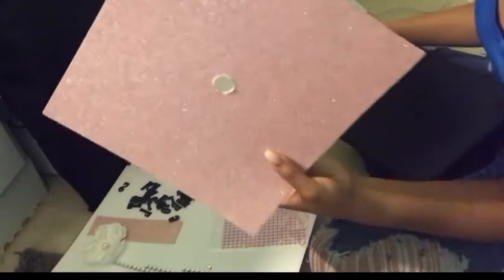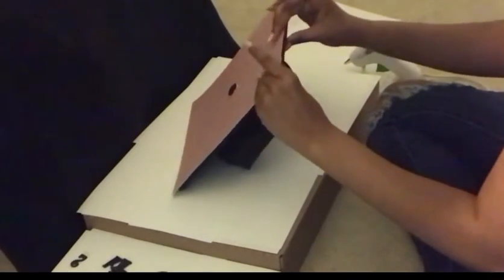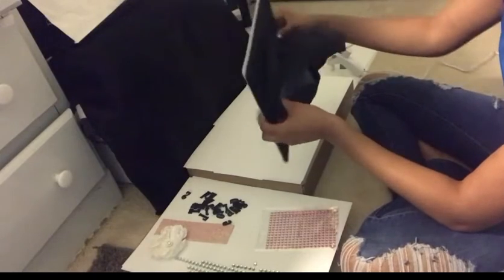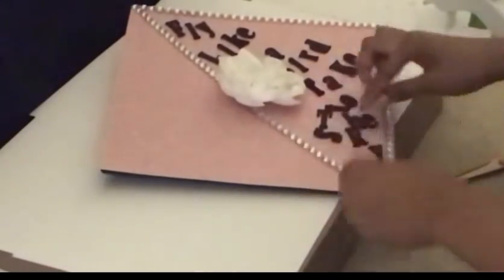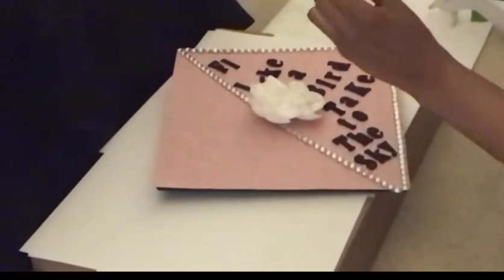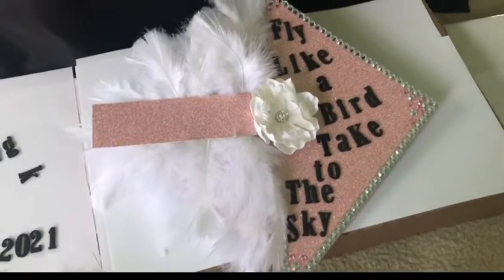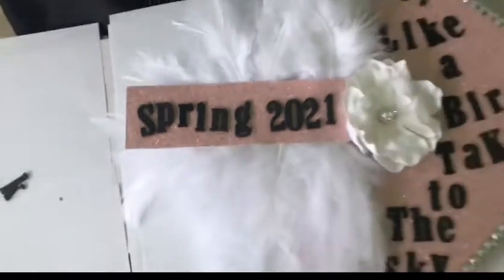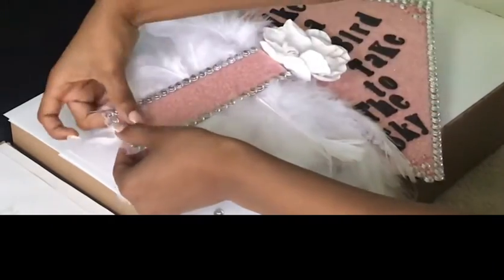Mariah Carey Themed Graduation Cap